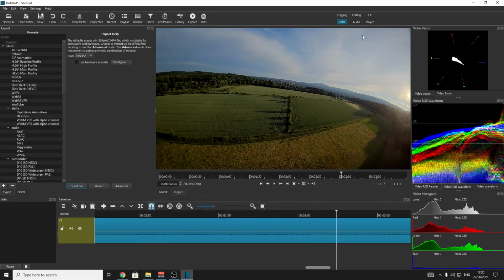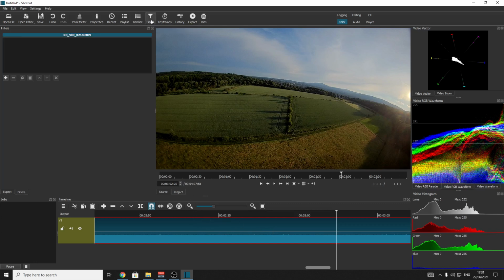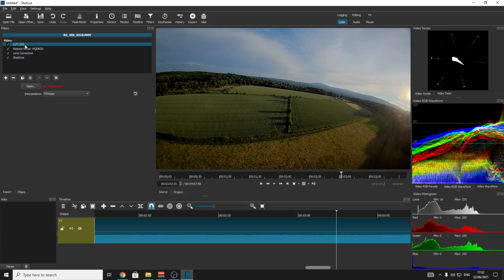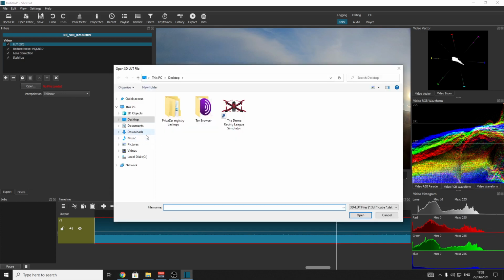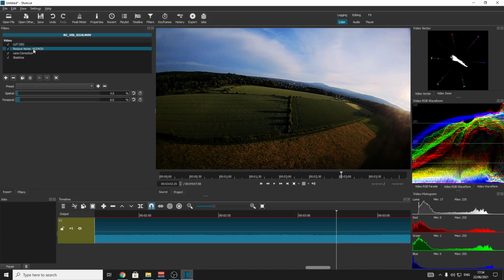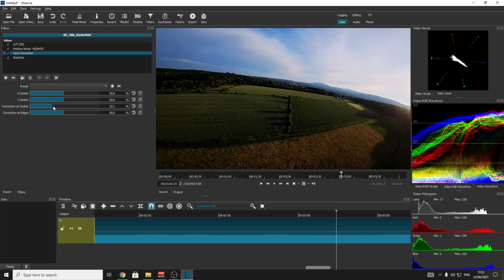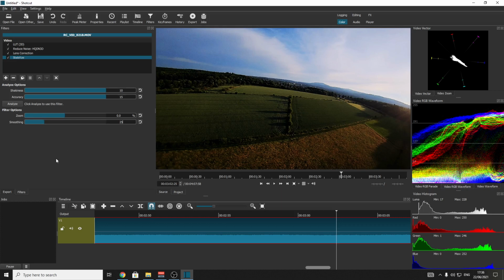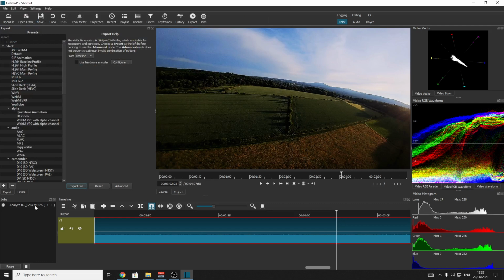Shotcut: LUTs, Noise Reduction, Lens Correction (Fish Eye), Stabilisation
Shotcut: LUTs, Noise Reduction, Lens Correction, Stabilisation

0:00 Intro
0:31 Adding Filters
1:54 LUT
3:40 Noise Reduction
4:15 Lens Correction (Fish Eye)
5:13 Stabilisation